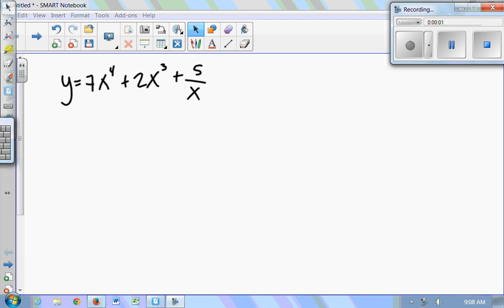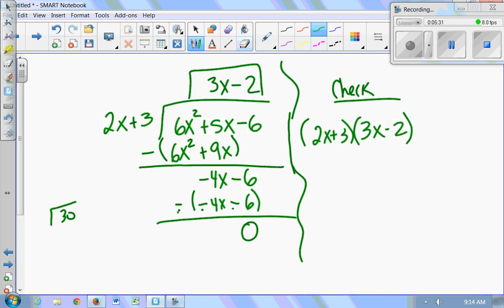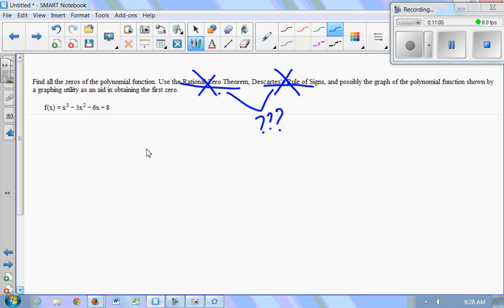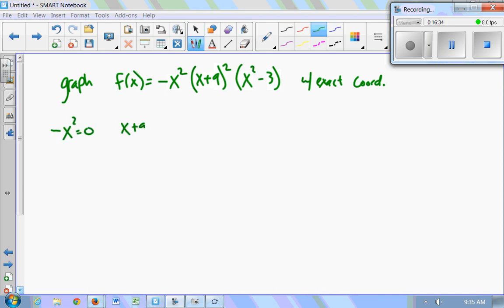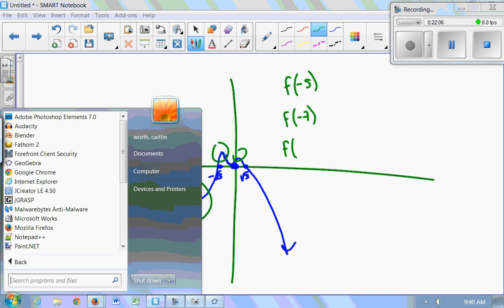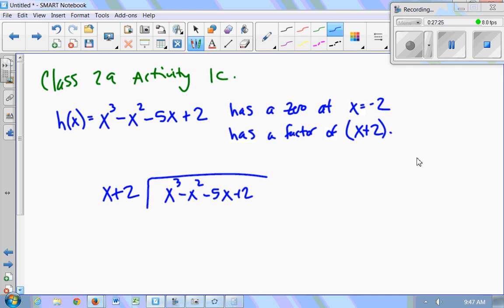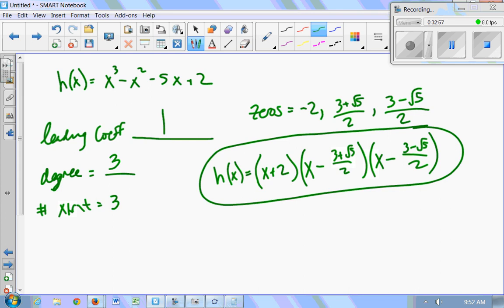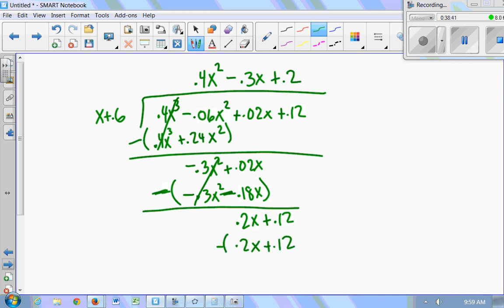MAT 107 June 17 2014